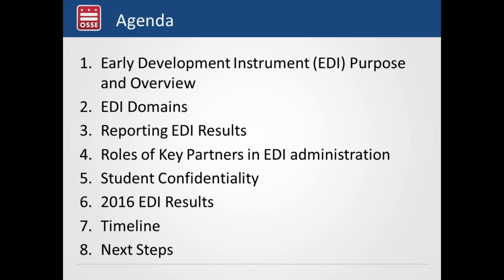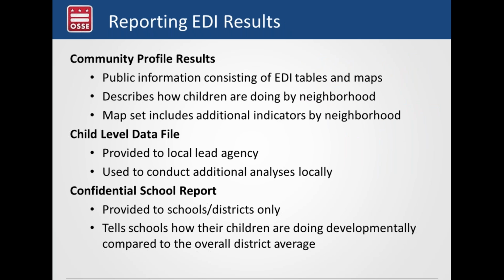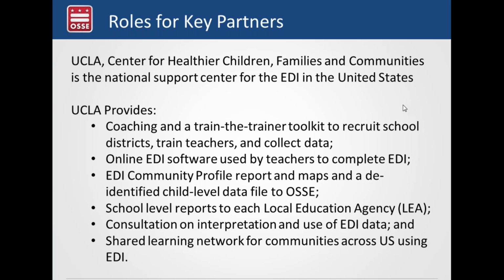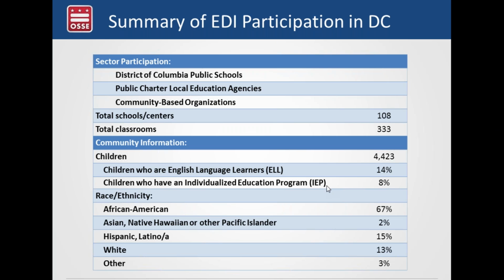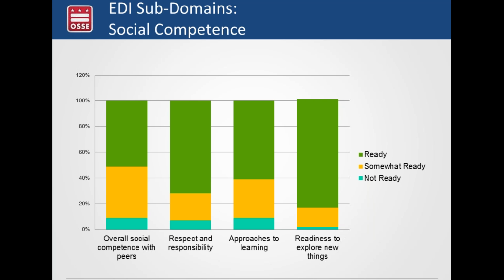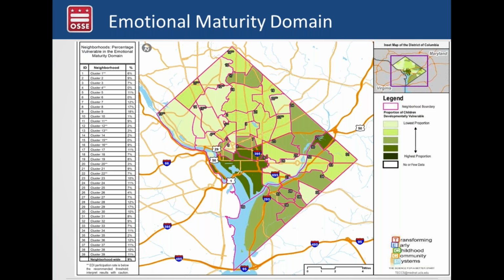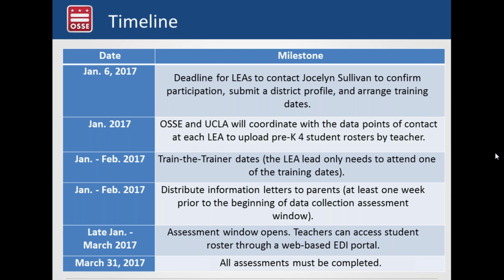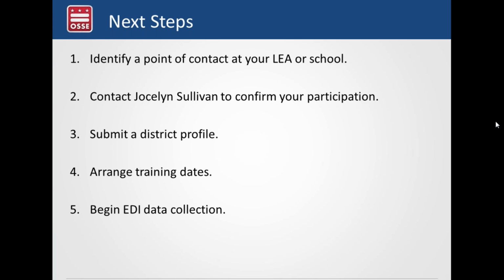EDI: A Community Level Index of Children's Health, Development, and School Readiness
This presentation gave an overview of EDI, as well as, reviewed the roles and responsibilities OSSE, UCLA, LEA’s, and district teachers would assume in implementing this initiative. View the recorded webinar and learn more about this collaborative data sharing opportunity.